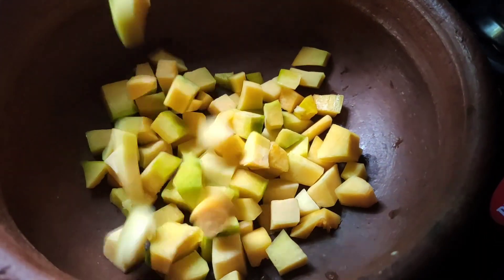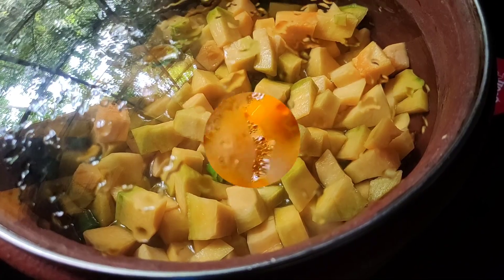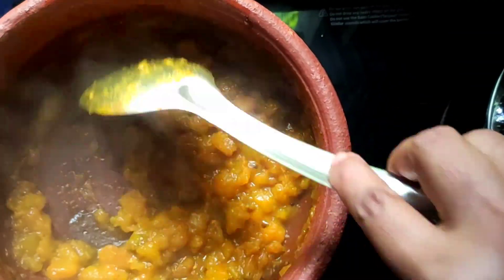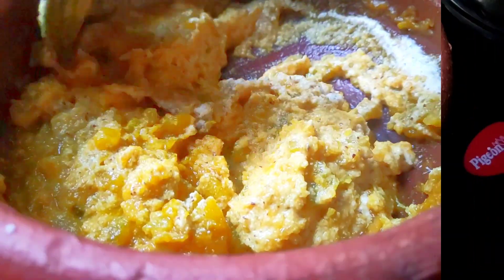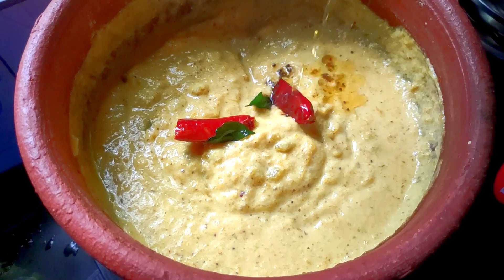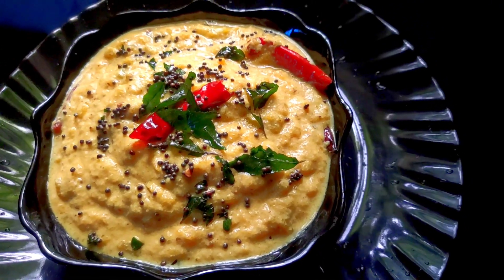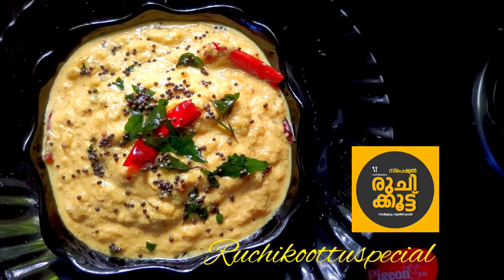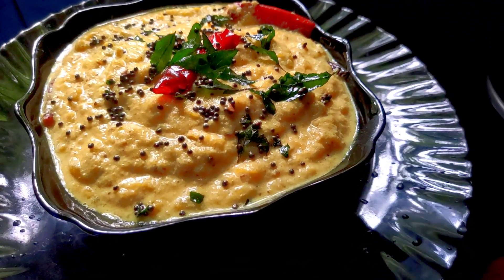ഓണം ഗംഭീരമാക്കാൻ രുചിക്കൂട്ട് സ്പെഷൽ മത്തങ്ങ പച്ചടി/ Pumpkin pachadi/RuchiKoottuSpecial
Ingredients

Pumpkin - 1/2 kg
Turmeric powder - 3/4 tsp
Salt
Green chilly - 4
Water - 1 1/2 glass
Curd
Curry leaves

Music
SONG
Wager With Angels
ARTIST
Nathan Moore
ALBUM
Wager With Angels
LICENCES